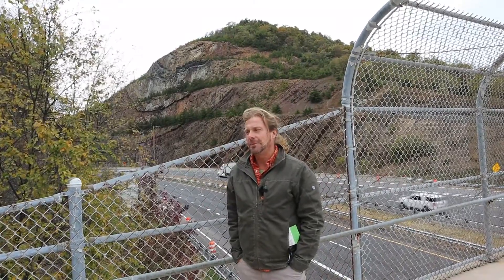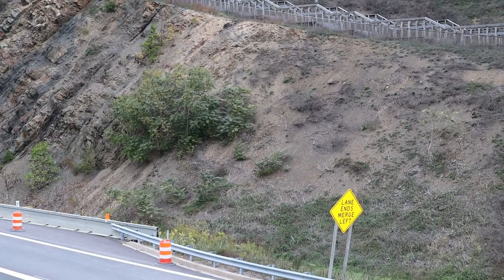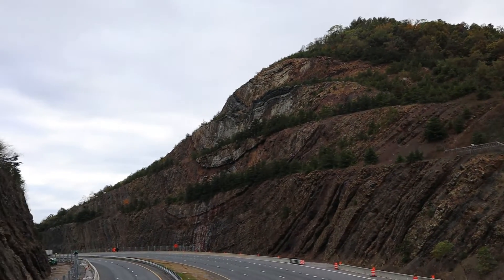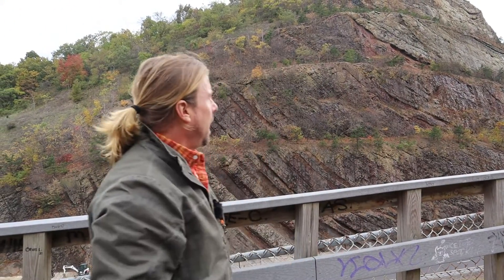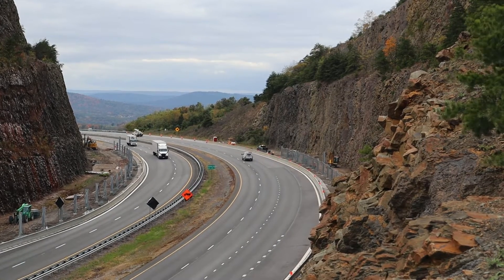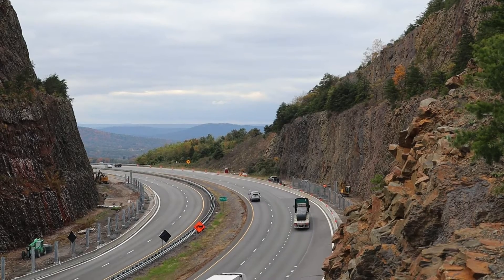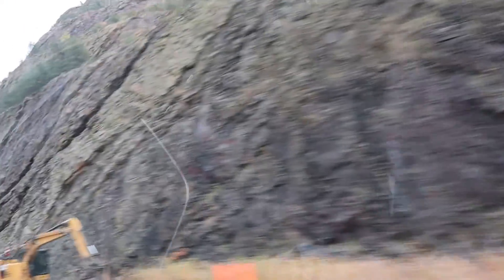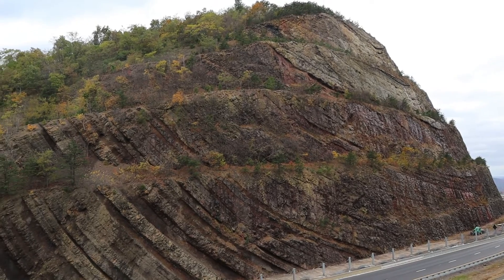Sideling Hill, Maryland: a brief geological history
Geologist Callan Bentley points out salient features of the Sideling Hill roadcut on interstate 68 in western Maryland, near the town of Hancock.